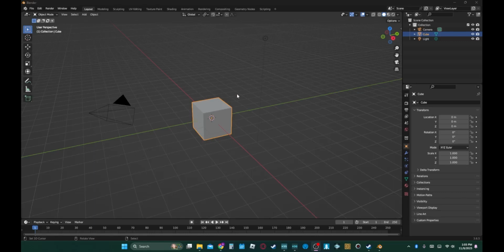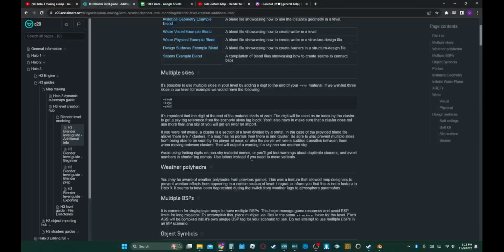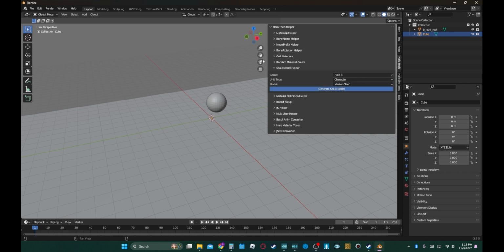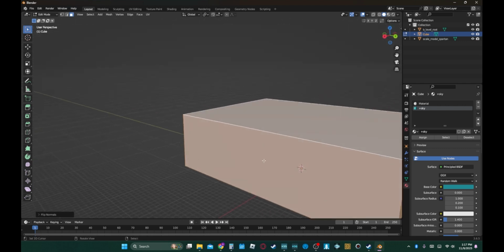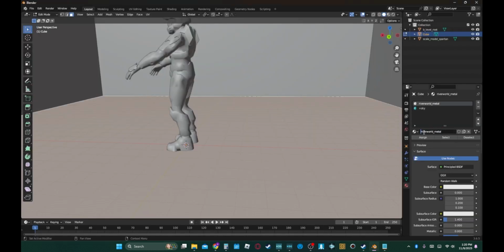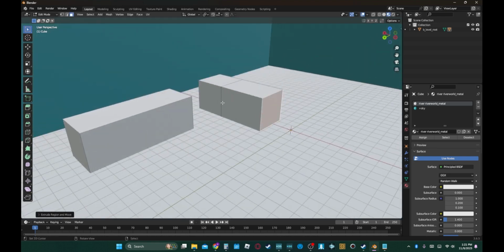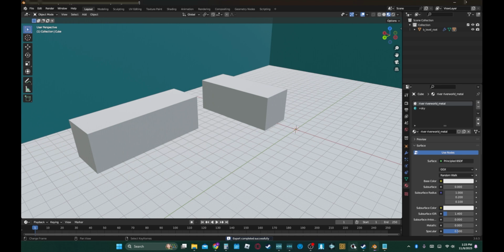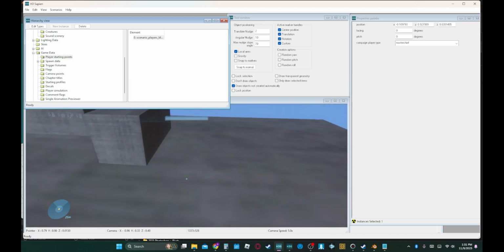Halo Mod Tools Importing Level Episode 1 The Basics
I made a video showing the absolute basic breakdown of how to make a custom map/bsp/scenario. More videos for map making in the future will come out once I learn more about it myself, but I wanted to help out many others who don't know how to yet.

You can get access to next week's videos once they are edited, along with behind the scenes videos, screenshots, and access to my tag downloads that I provide! I'm always working to build it up more and look forward to sharing more things there soon!